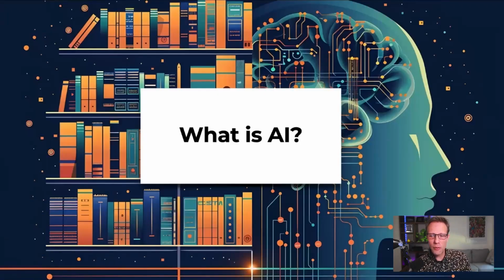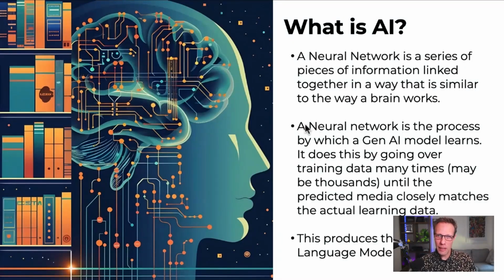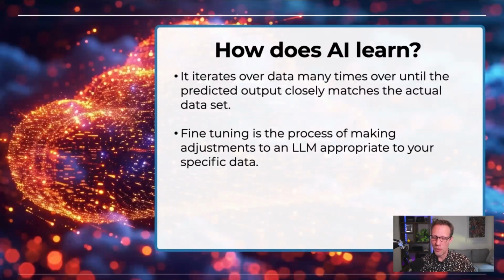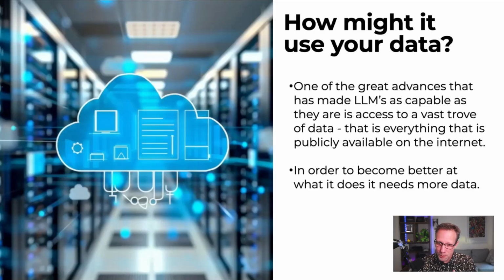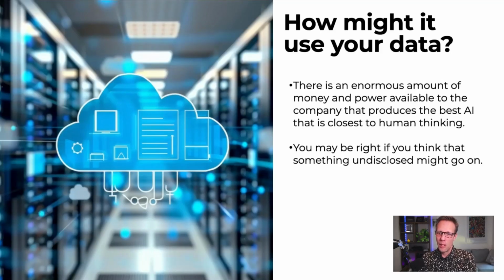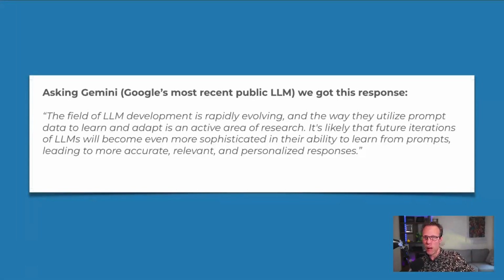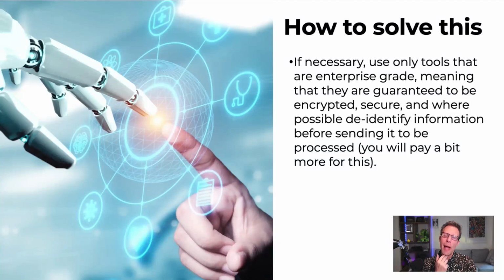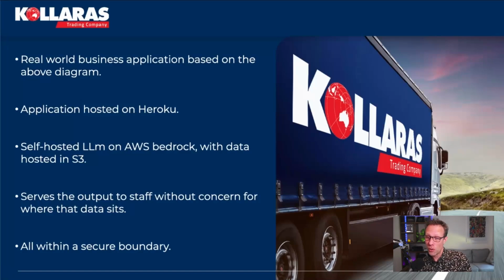The Training Trap: How AI Learns & Uses Your Data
In this webinar, Errol delves into:

- The security implications of AI.

- Exploring the potential risks.

- What you can do to mitigate the risks.

- He also showcases a real-world case study where a company has recently used specific AI tools to address this business challenge.

- This case study demonstrates how AI can be used to reduce security risks, helping you understand how you can apply similar strategies to your own business.

- Learn how to secure your data in the age of AI